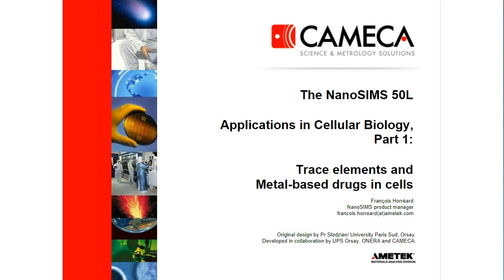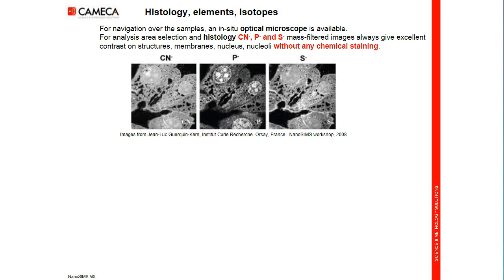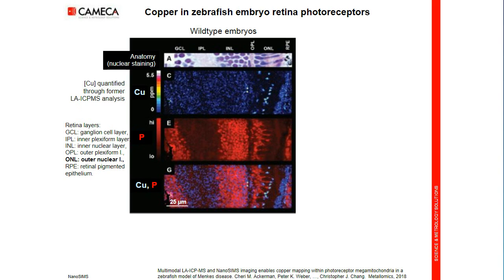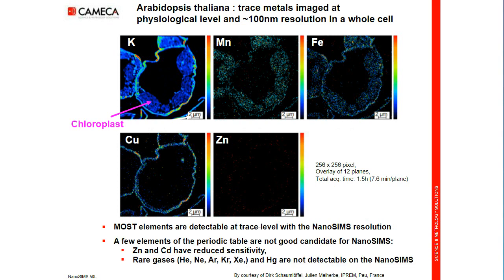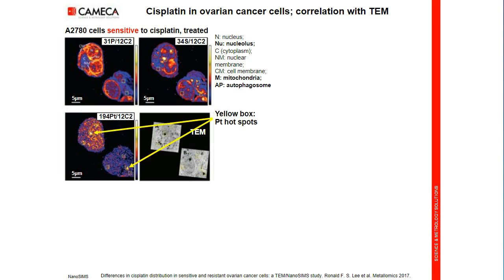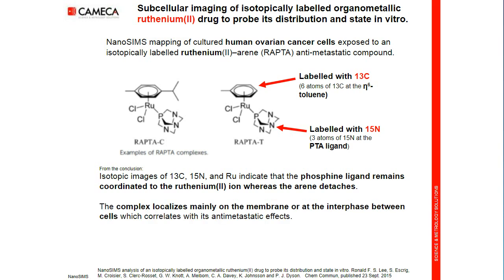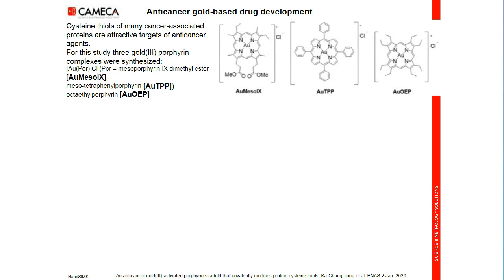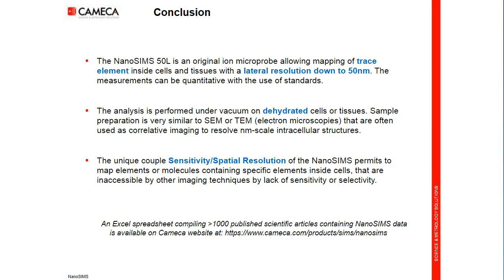NanoSIMS - Trace Elements and Metal Based Drugs in Cells - Webinar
Applications in Cellular Biology,
Part 1- Trace Elements and Metal Based Drugs in Cells